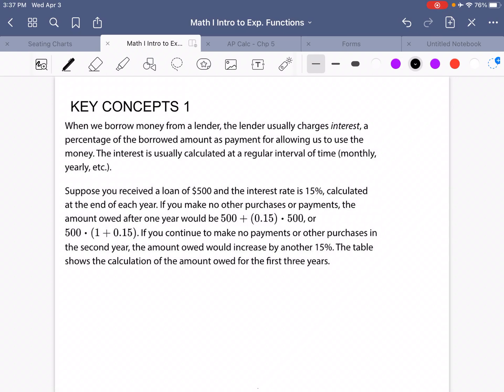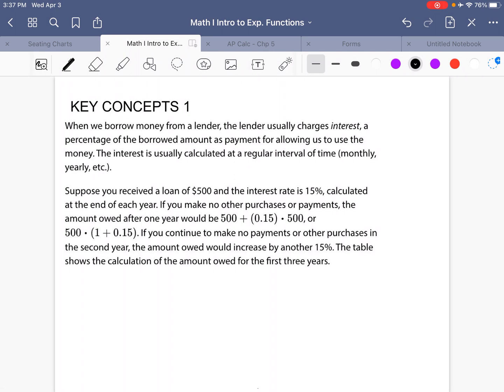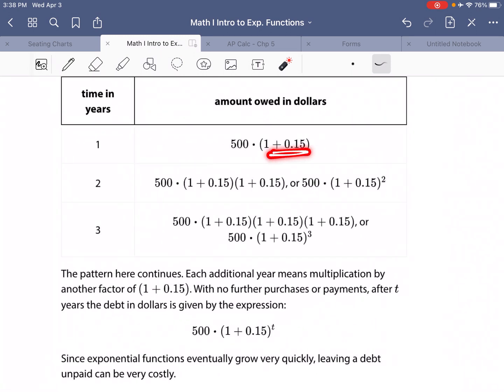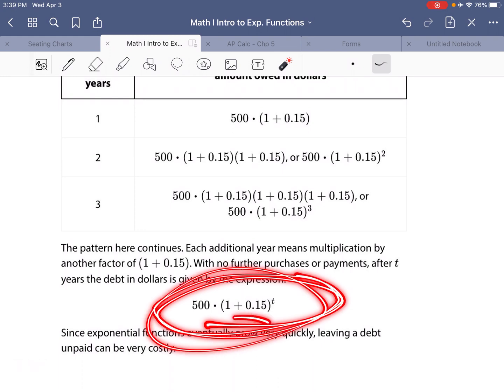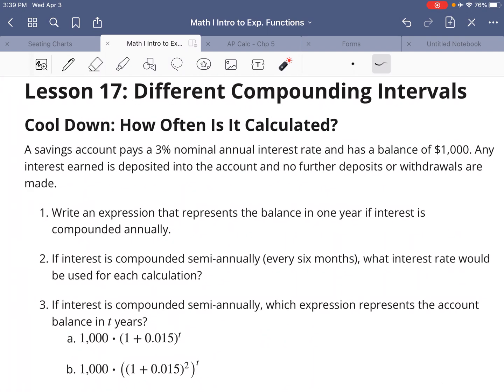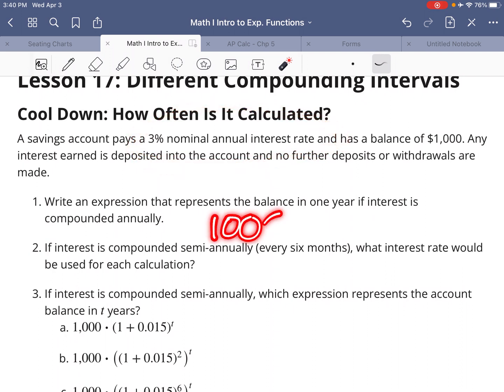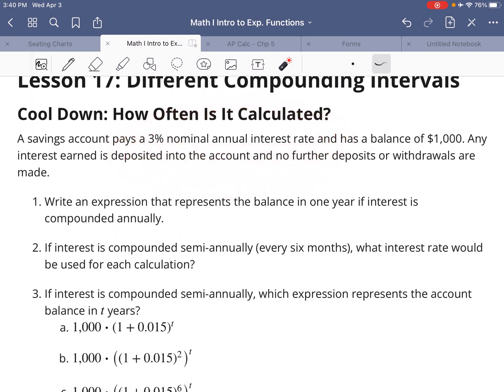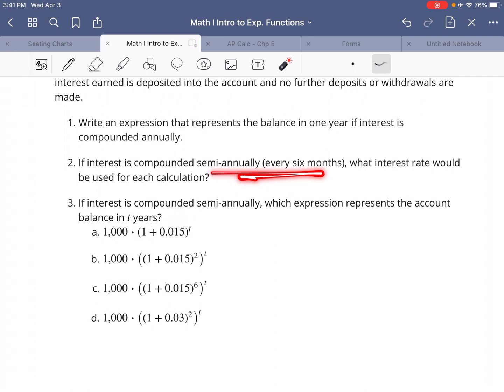Lesson 17 - How Often is it Calculated?